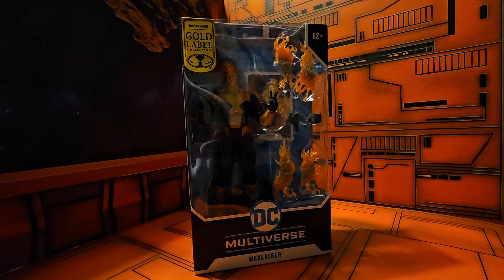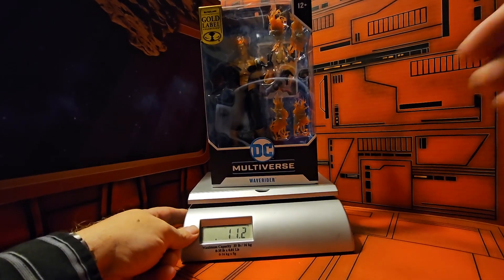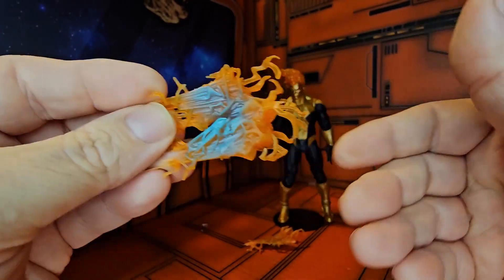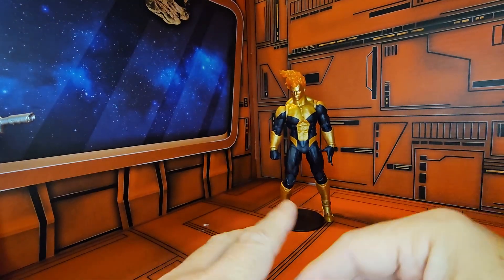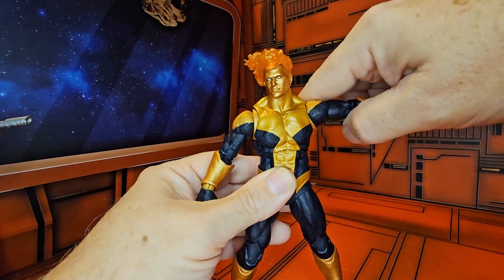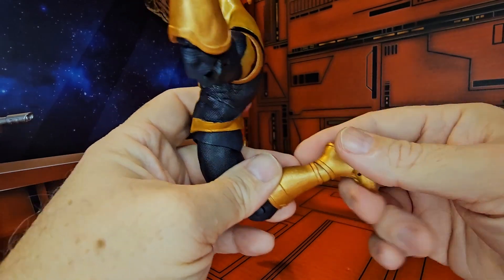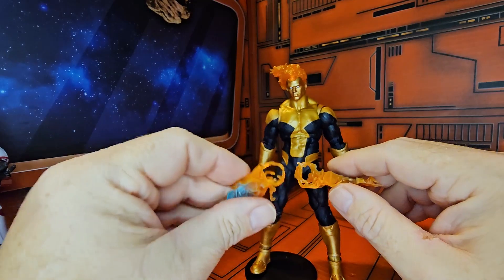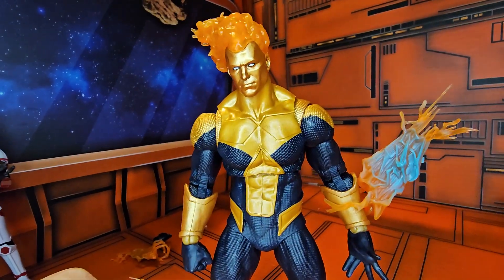DC Comics Multiverse Waverider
Review of DC Comics Multiverse Waverider figure